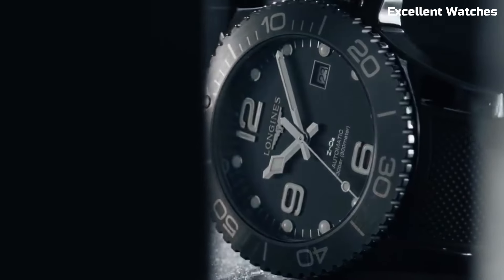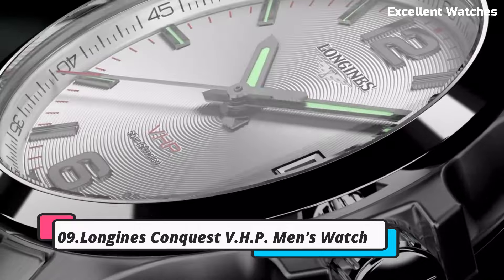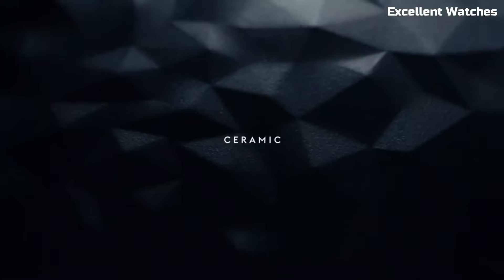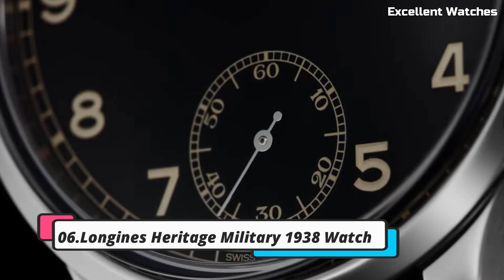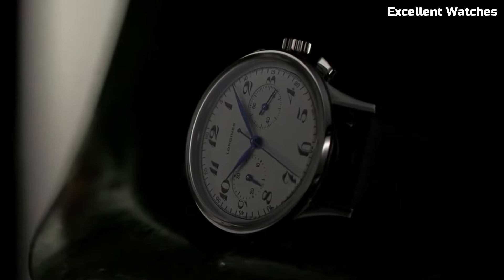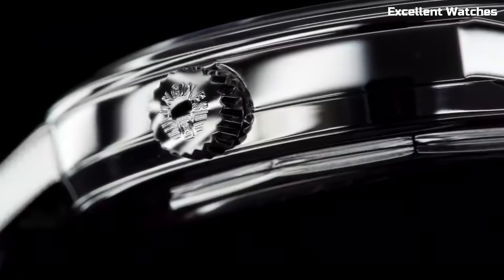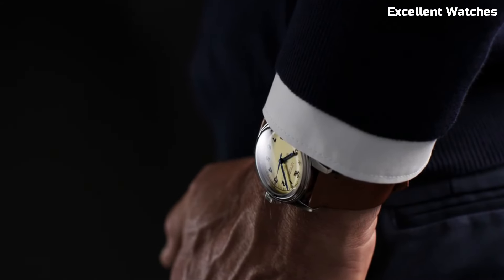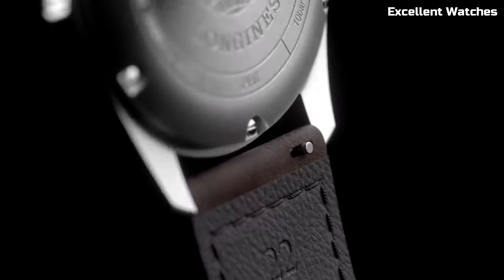Top 10 Best Longines Watches For Men Buy 2024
These are the best Longines Watches we found so far:

10.Longines Conquest V.H.P. Silver Dial Men's Watch

Amazon Price
09.Longines HydroConquest Watch

Amazon Price
08.Longines Master Collection Watch

Amazon Price
07.Longines Master 42mm Collection Blue

Amazon Price
06.Longines Longines Heritage Military 1938 Watch

Amazon Price
05.Longines Heritage Classic Chronograph 1946 Watch

Amazon Price
04.Longines Flagship Heritage

Amazon Price
03.Longines Heritage Military Watch

Amazon Price
02.Longines - Spirit Titanium

Amazon Price
01.Longines Spirit Zulu Time